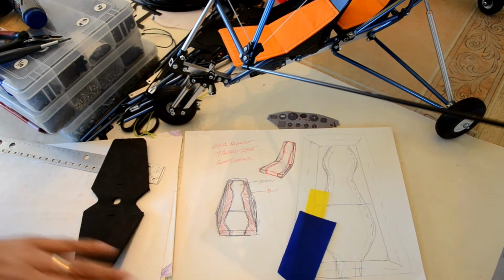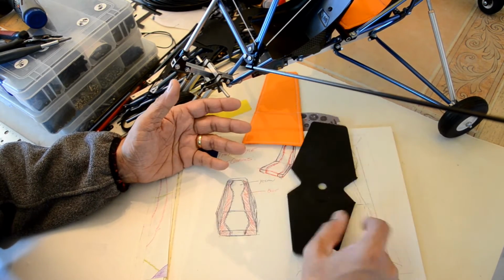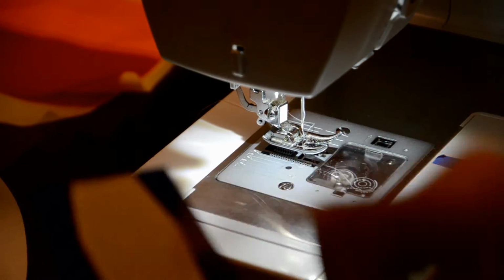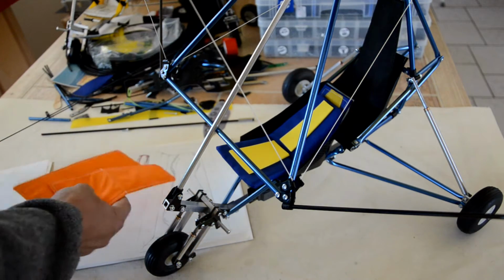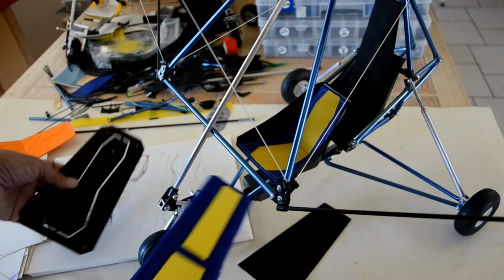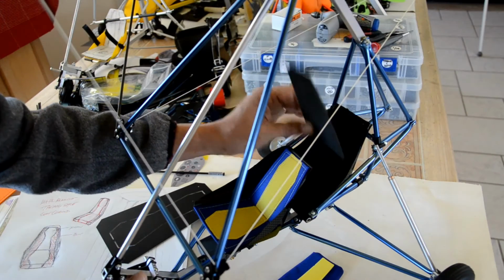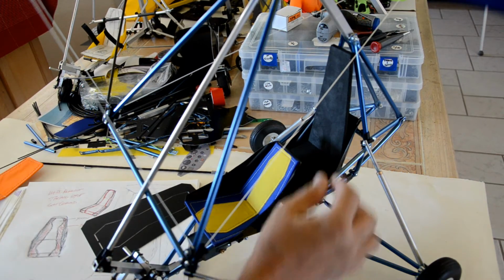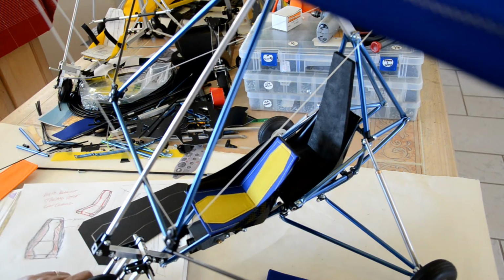RC Microlight - Design and Build - Part 14 - One way to Make a Tanarg Trike MIA Micro-FLIGHT Style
One way to make a scale RC Microlight. Inspired by Air Creation Tanarg microlight. This is fourteen of a series of videos in which I describe step by step the process I take in making an awesome Scale RC microlight.

I have gone through a few iterations of the frame re-engineered for RC application and finally I have a full tubular design, in scale and style with the the real thing, but with my own design elements and hardware. These are the steps I like to take in approaching an scale RC model which has been inspired by real aircraft. I have a lot of videos to go through and edit to show the development of this awesome scale model which will unfold in subsequent videos. I have been working on this project for the past month on and off time permitting.